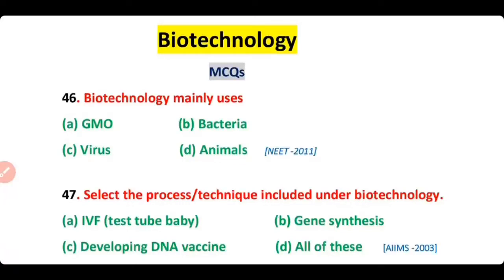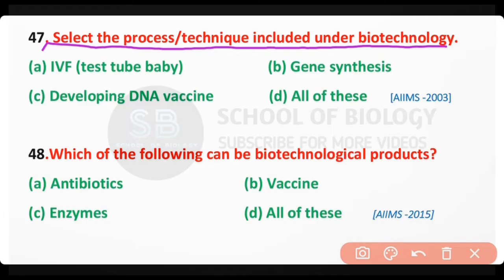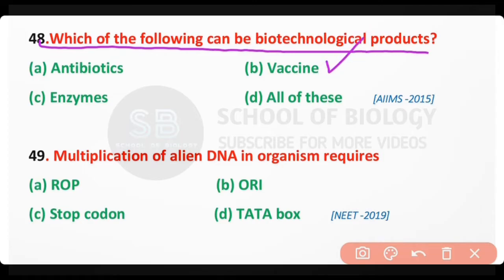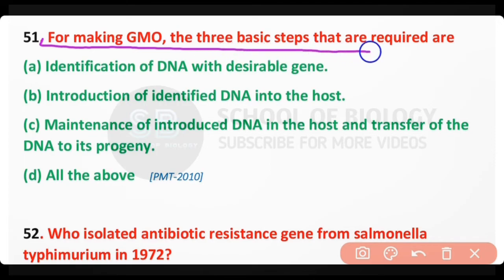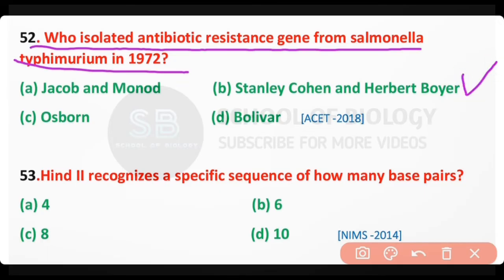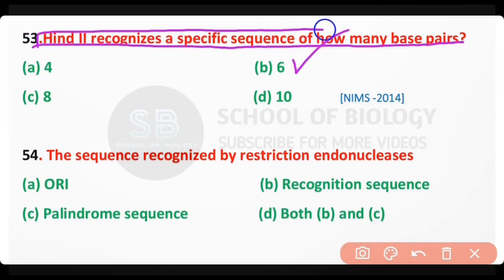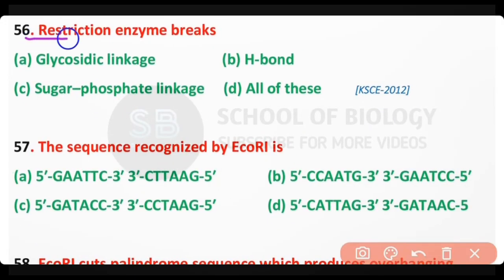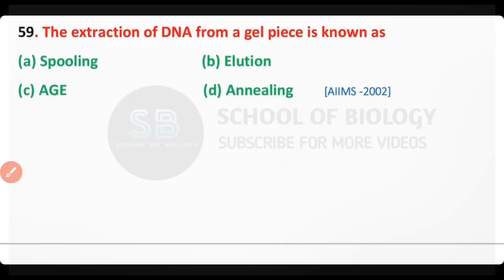biotechnology - biotechnology mcq questions - biotechnology mcq - part 4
this video contains multiple choice questions about biotechnology starting from 46 to 60. this video contains the part 4th of biotechnology series MCQs.